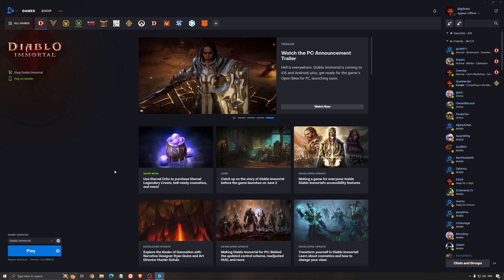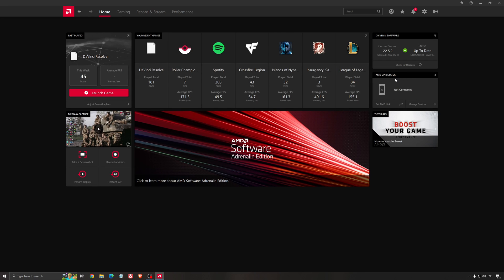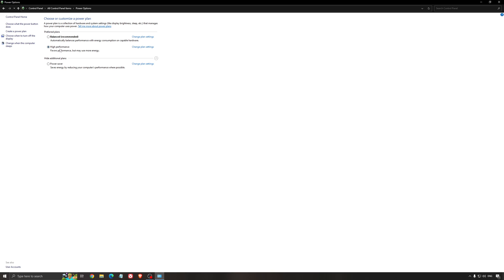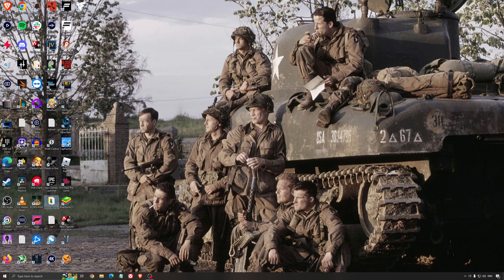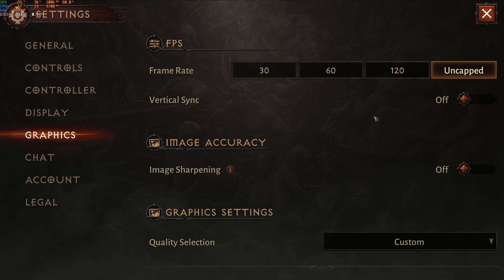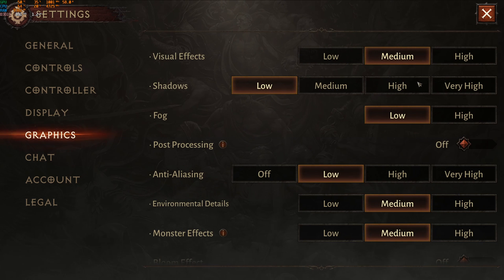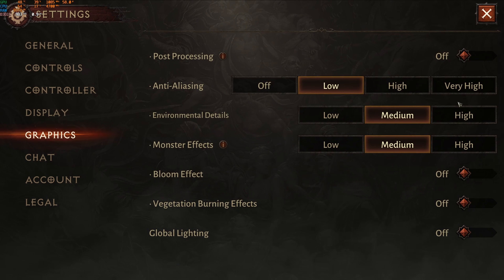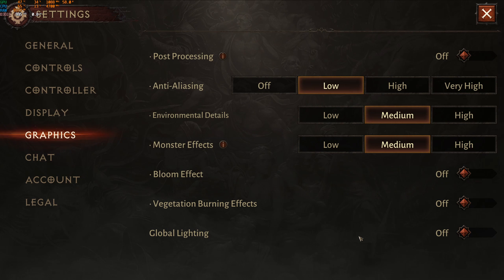Diablo Immortal PC - How to BOOST FPS and Increase Performance on any PC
This is a simple tutorial on how to improve your FPS on Diablo Immortal PC This guide will help you to optimize your game.

This video will teach you guys how to optimize Diablo Immortal PC for the best increases possible to boost fps reduce lag stop stuttering fix spikes and improve visuals within Diablo Immortal PC.

0:00 - Windows optimization
4:33 - Diablo immortal PC optimization

My Configuration:

CPU: Ryzen 5900x
GPU: Radeon 6900XT Saphirre Nitro+
Ram: 32 GIG DDR4 3600mhz
Headphone: Sennheiser HD 599 Special Edition
Microphone: Rode NT1
Keyboard: HyperX Alloy origins core
Mouse: MZ1
Mousepad: XM4
Camera: Elgato Facecam